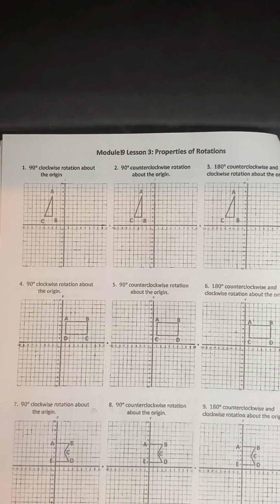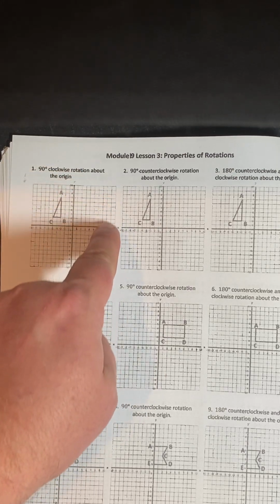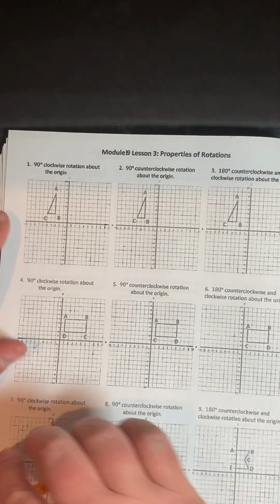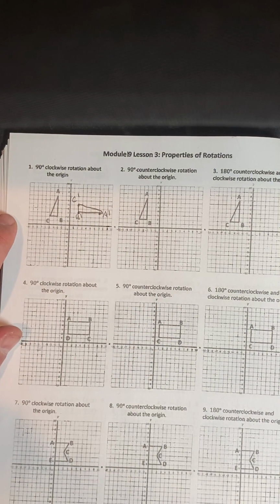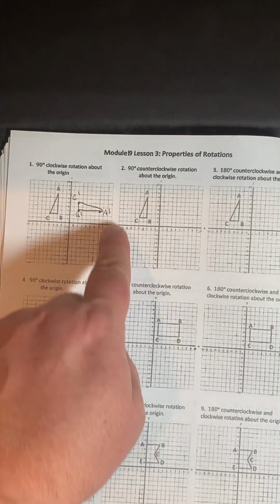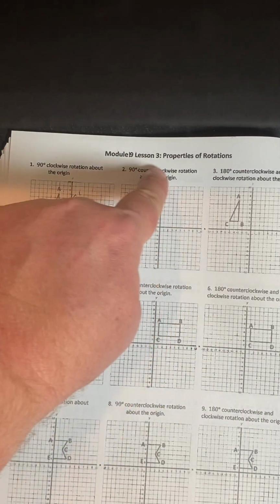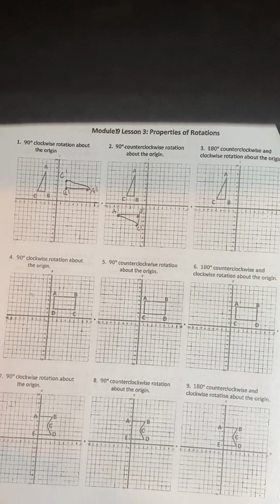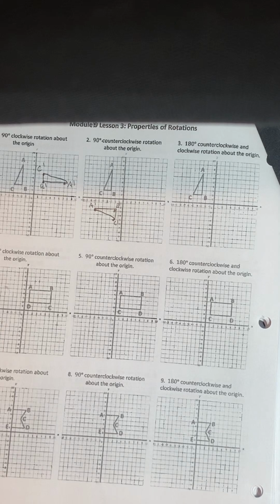Math 7/8 Module 19.3 Properties of Rotations